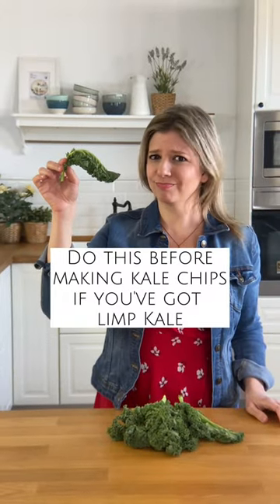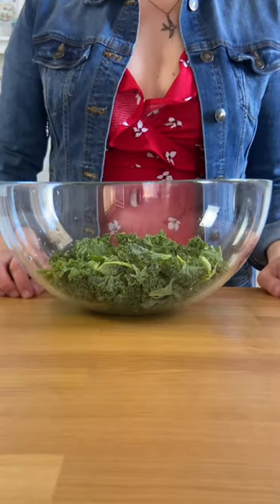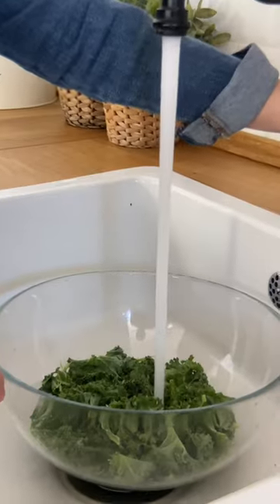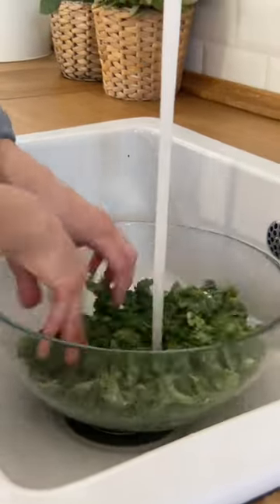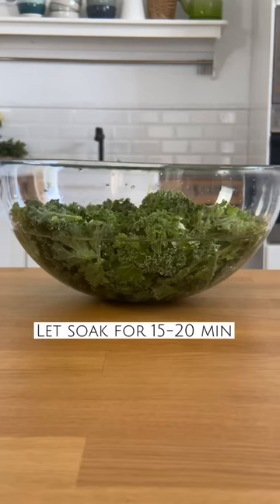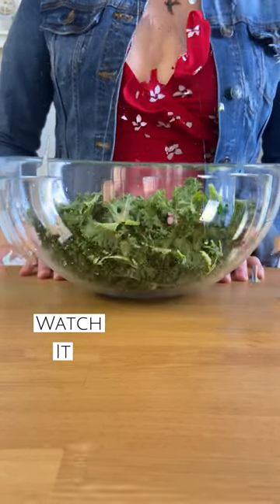Watch this Before Making any Kale Recipe! The Best Kitchen Hack for Limp Kale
The best kitchen hack when you have limp kale that is looking sad. I do this whenever I'm about to make a kale salad or kale chips, just to liven them up a little. It works with several kinds of lettuce greens too!

for more cooking videos, delicious content and video recipes, to check out our blog, sign up for our newsletter and to learn more about our exclusive membership program My Brownble and online vegan cooking classes!